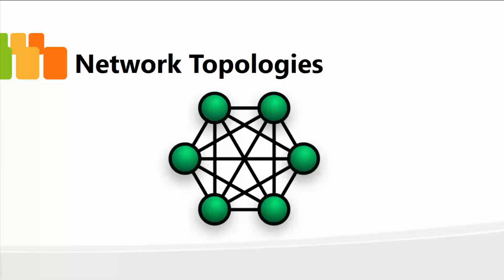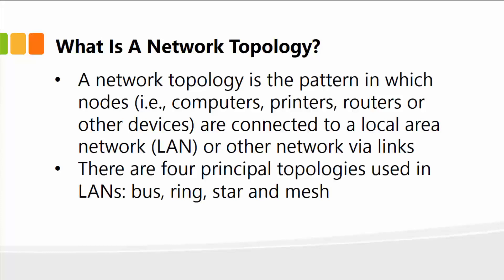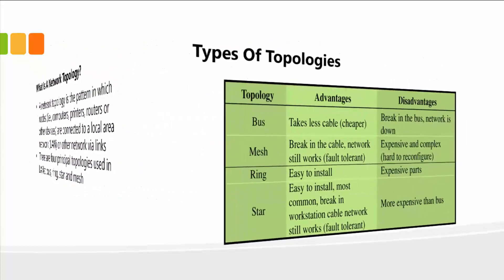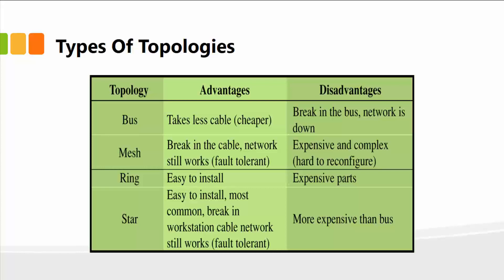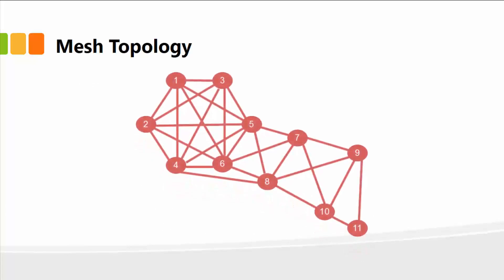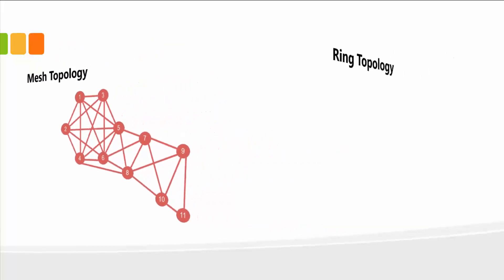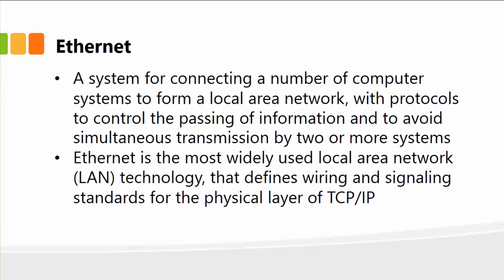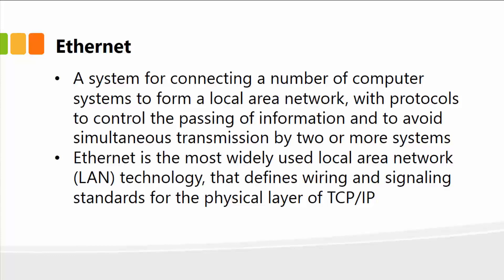Understanding Network Topologies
Network Topology refers to layout of a network. How different nodes in a network are connected to each other and how they communicate is determined by the network's topology.